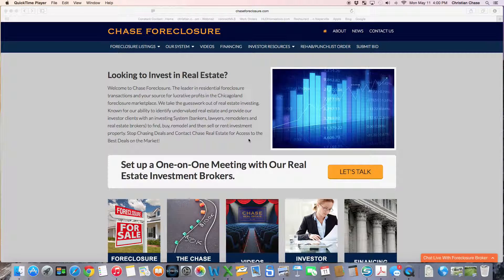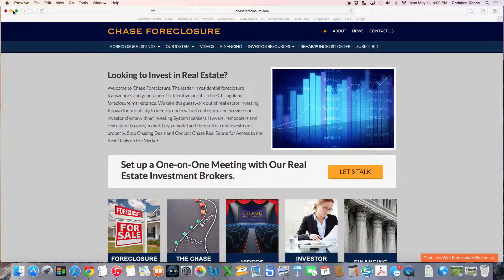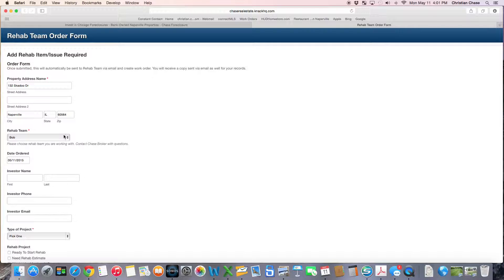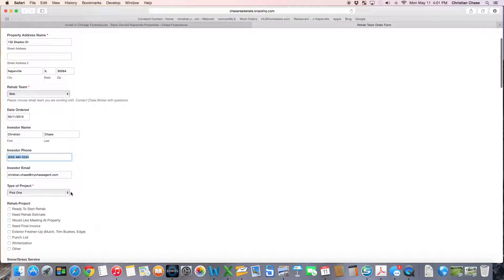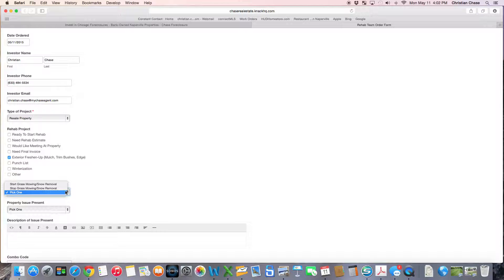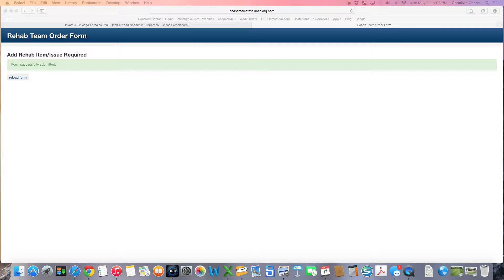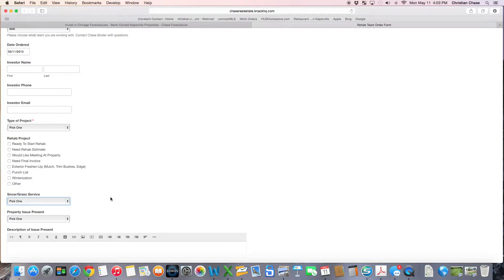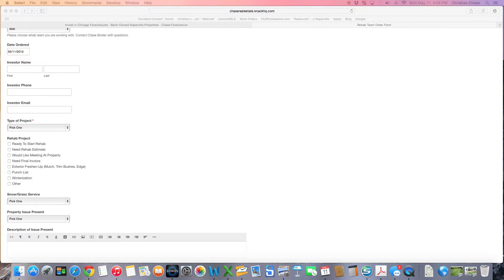Investor Grass & Snow Order